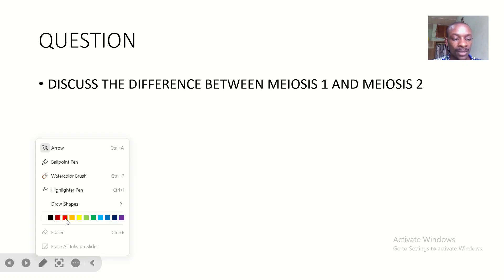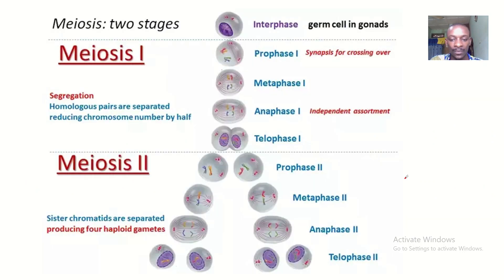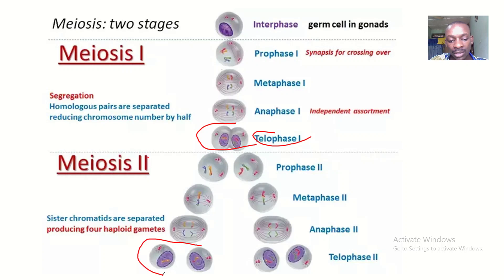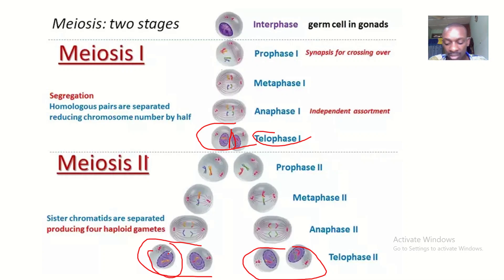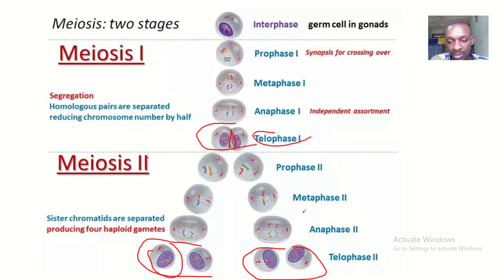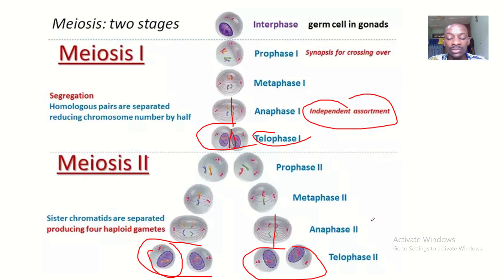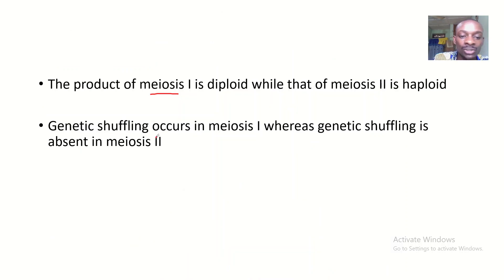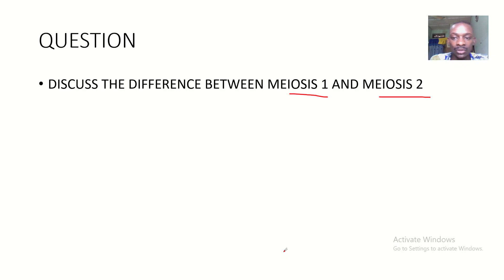Differences between Meiosis 1 and Meiosis 2 divisions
Main Difference – Meiosis 1 vs Meiosis 2
The meiotic division is divided into meiosis 1 and meiosis 2. Gametes required for the sexual reproduction of organisms are produced through meiosis. Both stages of meiosis 1 and 2 consist of four phases: prophase, metaphase, anaphase, and telophase. Homologous tetrads are divided into two daughter cells at the meiosis 1. The resulting bivalent chromosomes in one daughter cell are divided into two daughter cells, containing single sister chromatids in each. Four daughter cells are formed, containing a single sister chromatid of each chromosome from the parent cell. The main difference between meiosis 1 and meiosis 2 is that during meiosis 1, chromosomal cross-over occurs at the prophase 1, leading to the genetic recombination whereas no chromosomal cross-over is identified during meiosis 2.